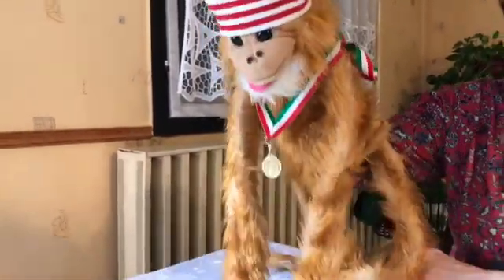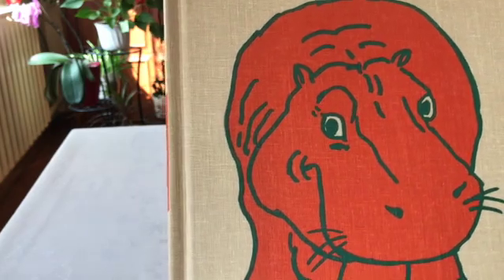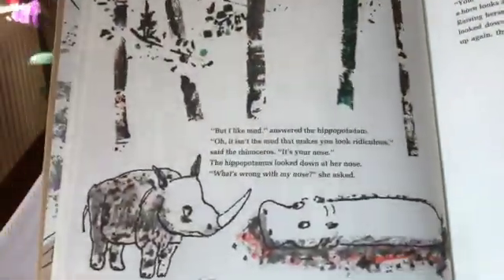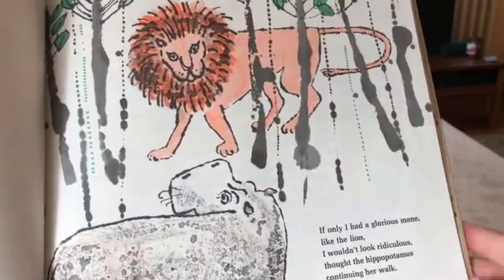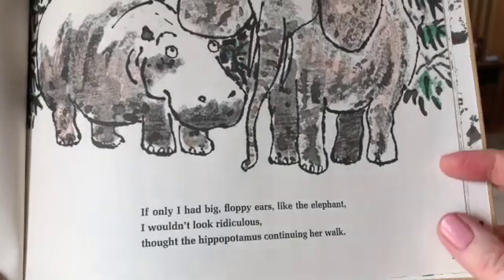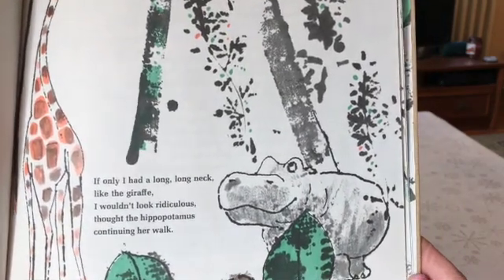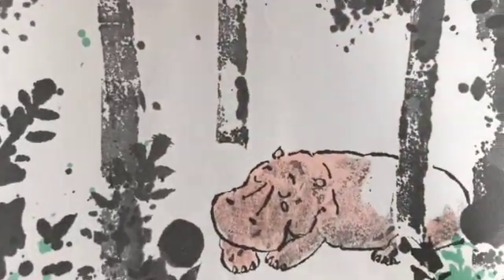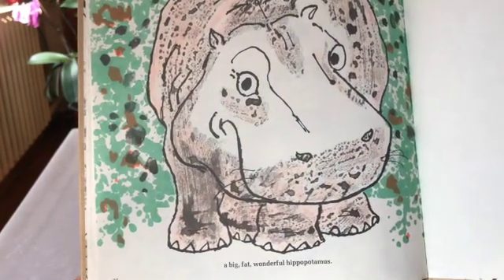You look ridiculous! -4th grade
An English lesson for fourth graders about "look" and "look like." Includes the story You Look Ridiculous! Said the Rhinoceros to the Hippopotamus.